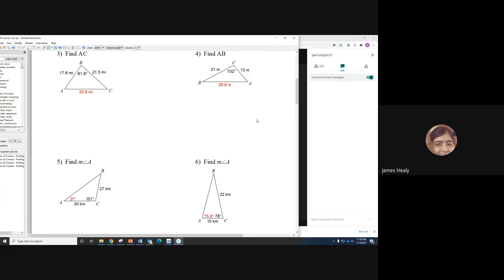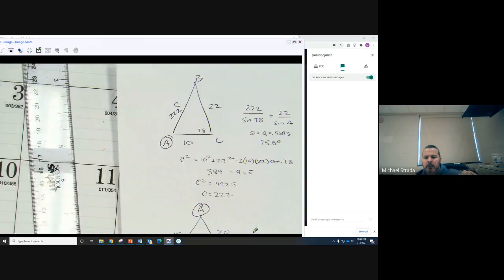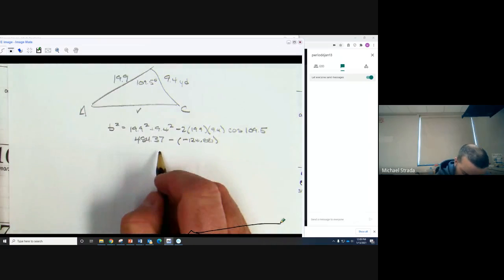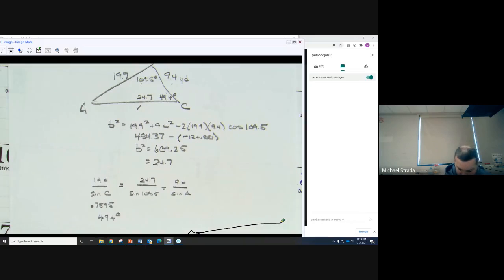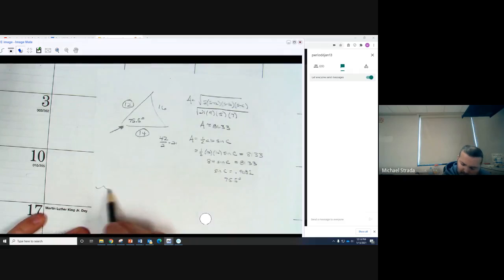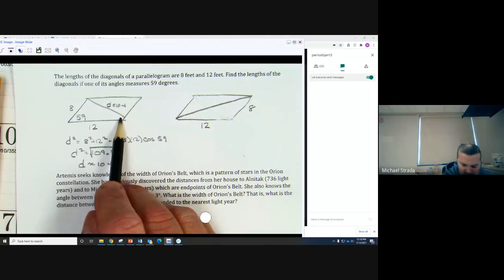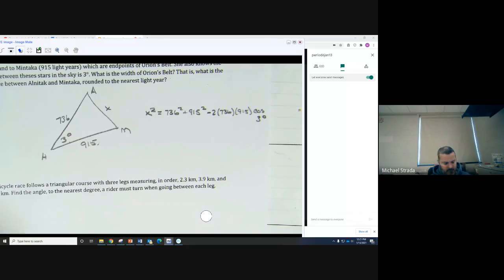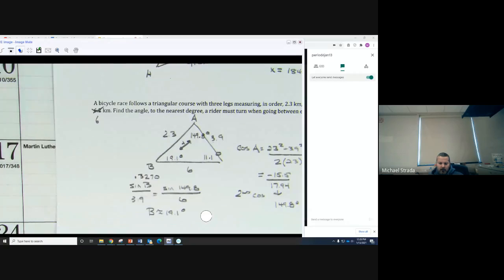Period 6 Jan 13